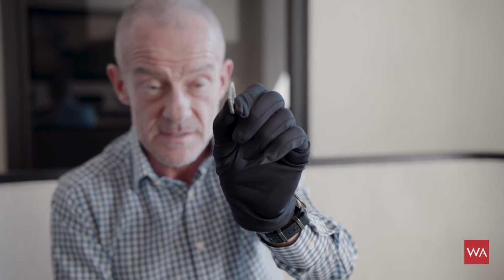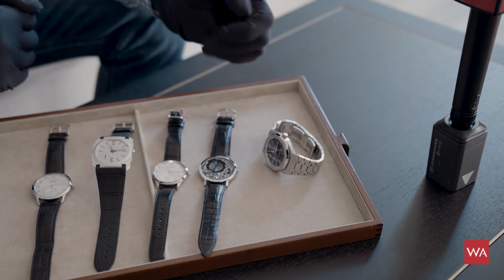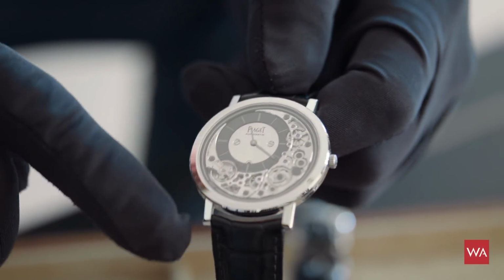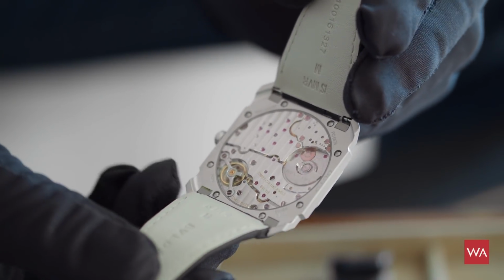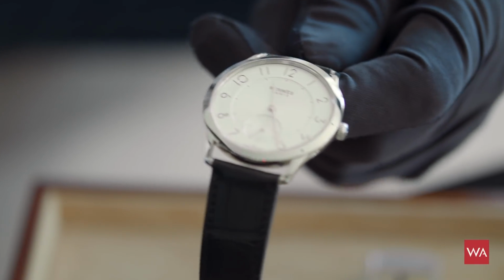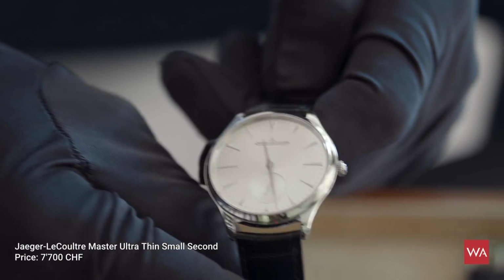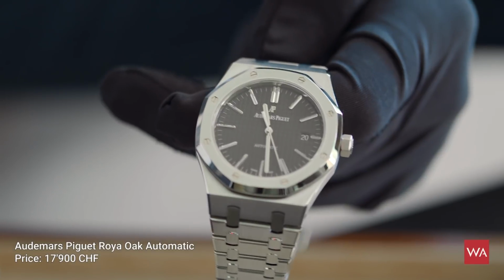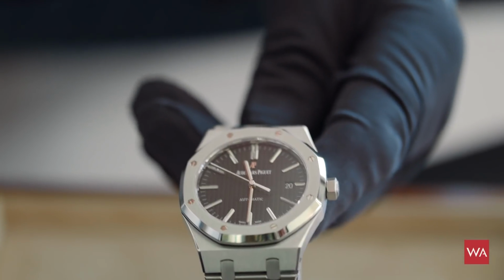5 Must-See Ultra-Thin Automatic Watches of 2018 (6'000 – 29'000 CHF)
Our selection of 5 must-see ultra-thin automatic watches of 2018 includes the following brands: Piaget, BVLGARI, Hermès, Jaeger-LeCoultre and Audemars Piguet. The prices of these watches range from 6'000 CHF up to 29'000 CHF. A big thank you goes to Embassy, a leading watch & jewellery retailer from Luzern, who was kind enough to provide us with the watches of our selection at one of their stores. Be sure to check out the QR code at the very end of the videos, as Embassy prepared a little surprise for all of you watching!

WatchAdvisor is the world's largest search engine for watches and official retailers.